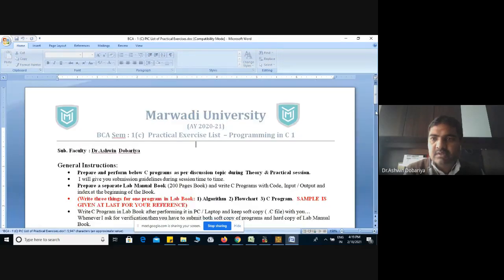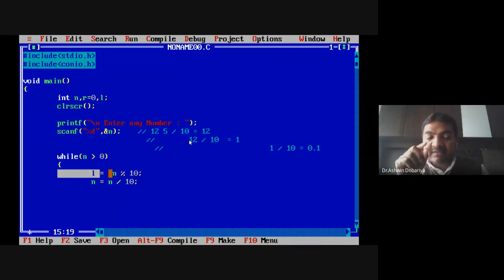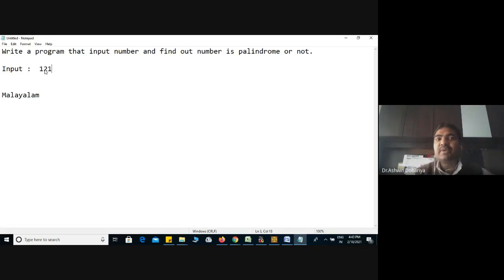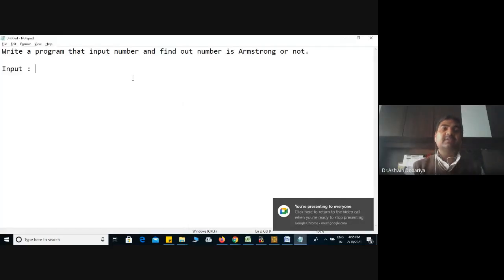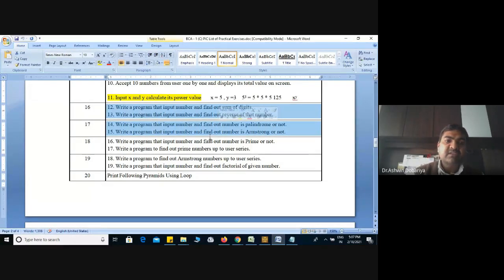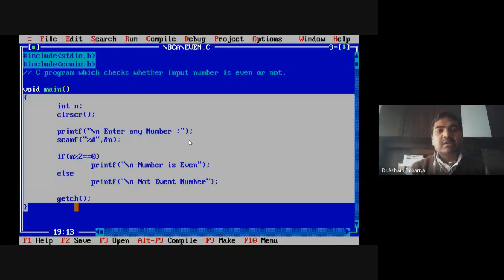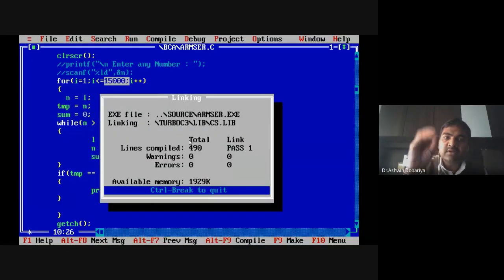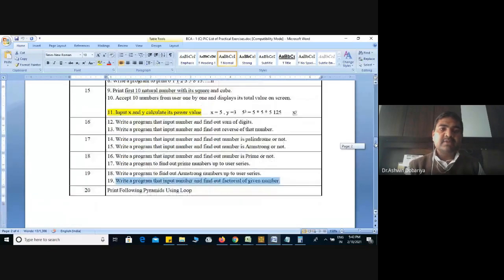PIC1 Lab Session -11&12 | By Dr.Ashwin Dobariya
All Looping program discussed of lab manual.